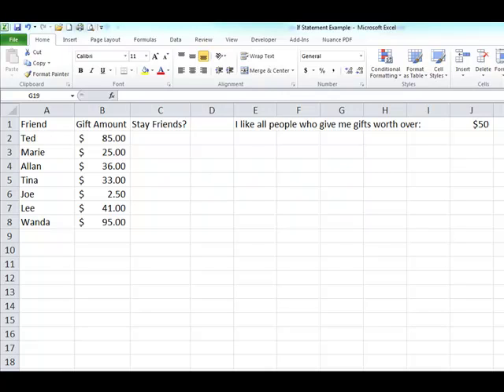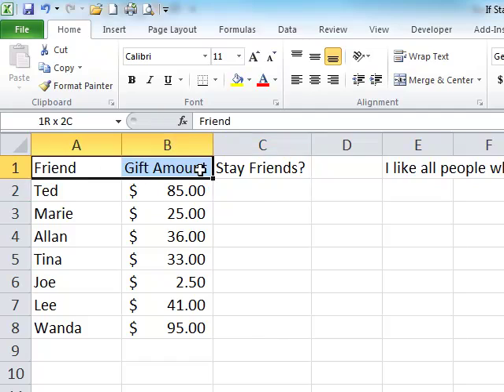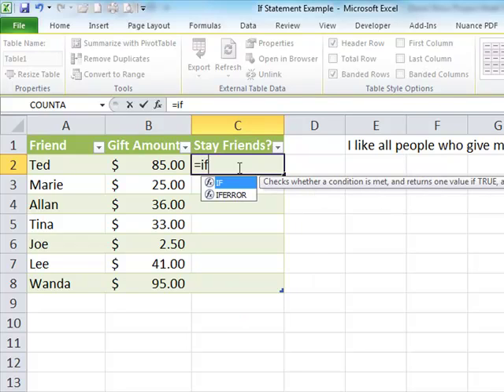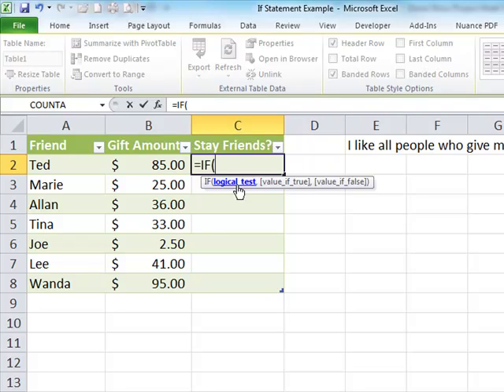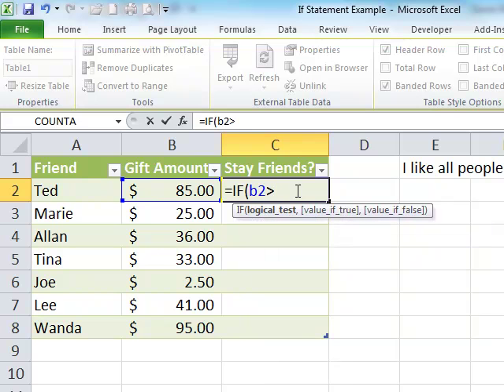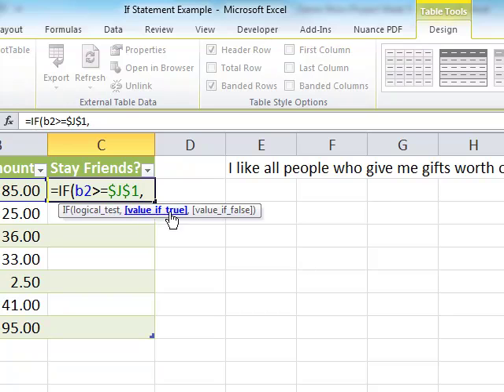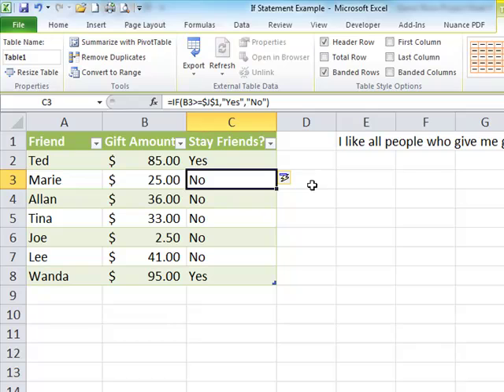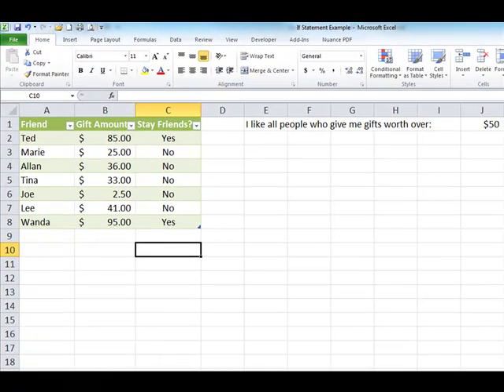IF Statements Unpacked